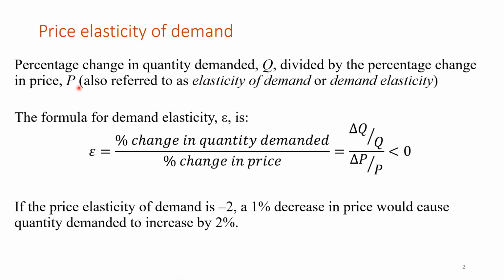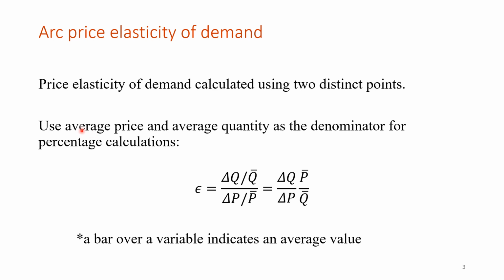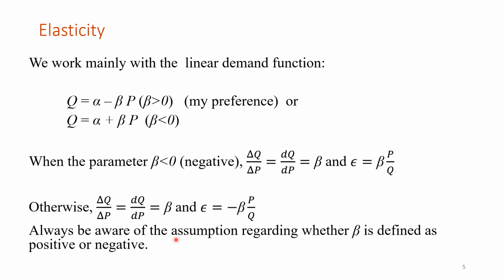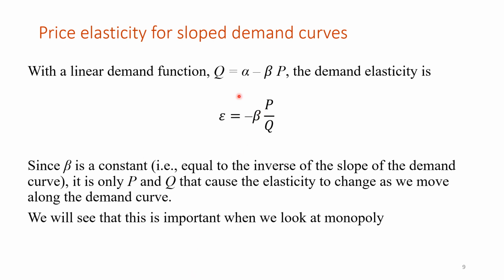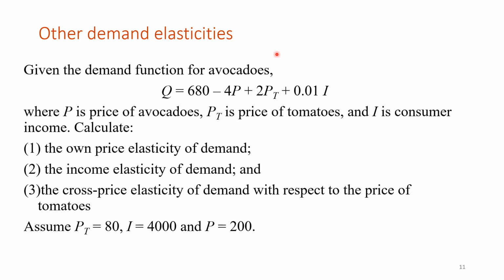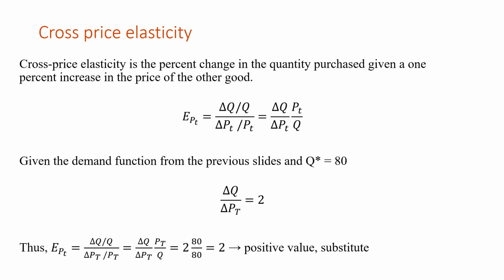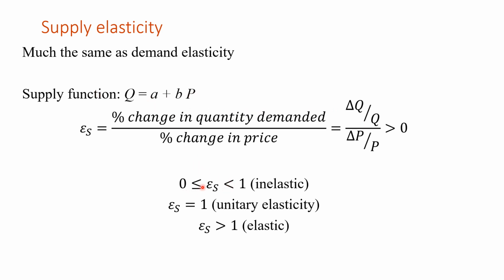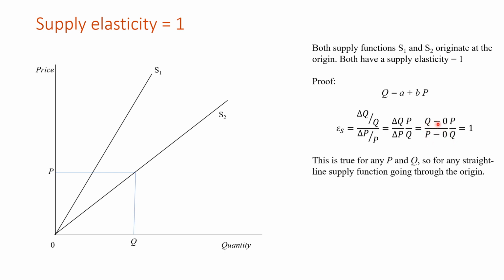Chapter 4: Elasticities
It discusses the meaning of elasticities, how to derive them, and how to use them. Topics include price elasticities of supply and demand, cross-price elasticities of demand, and income elasticities. These concepts are used in later chapters.